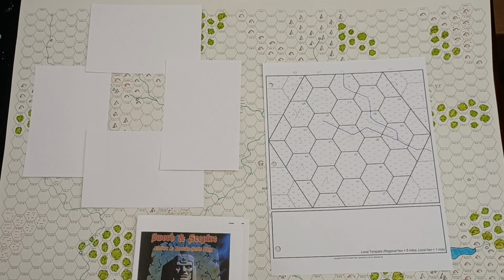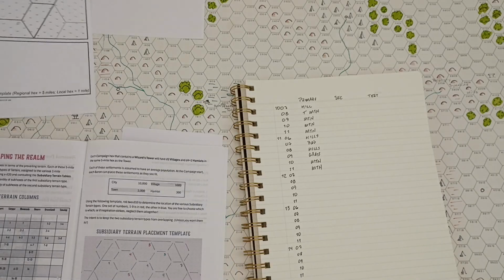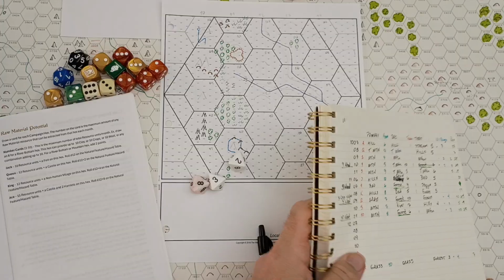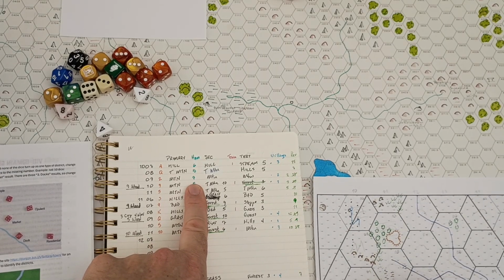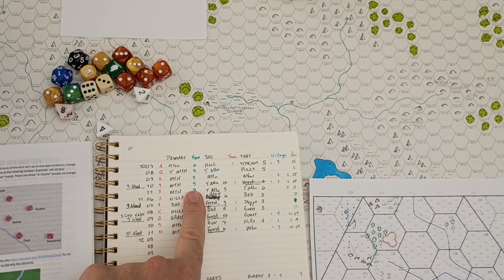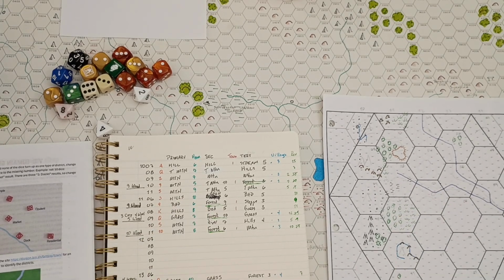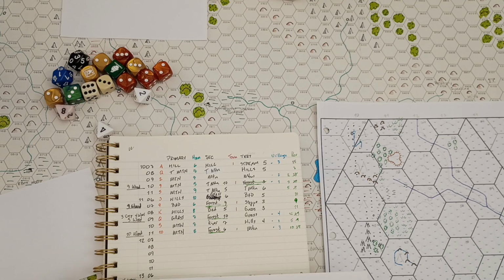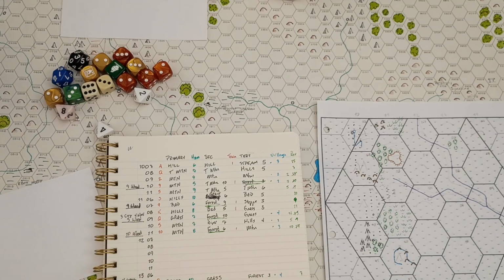Shaping the Realm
this is a raw video showing how to go through the sword and scepter booklet and detail your domain, hex by hex